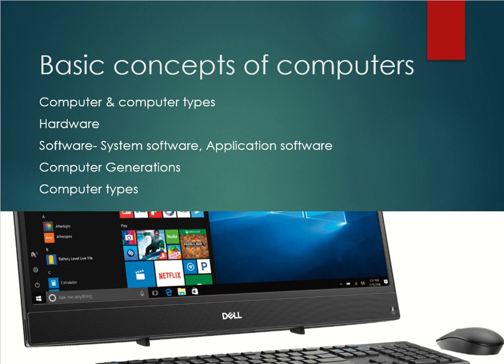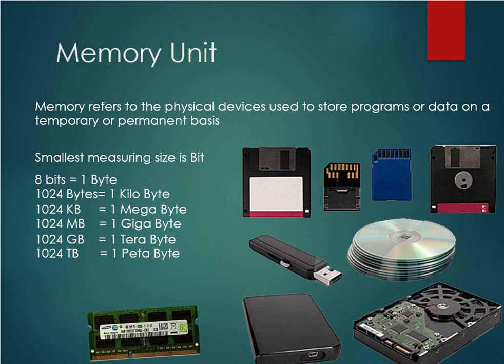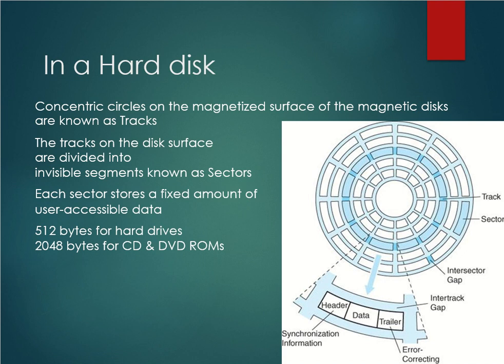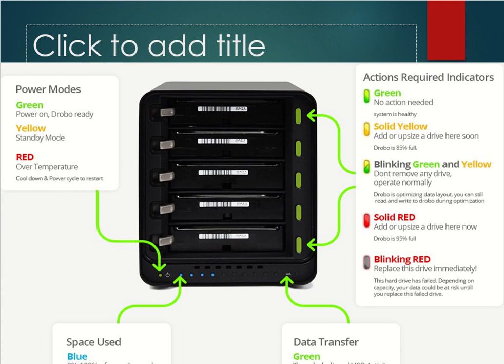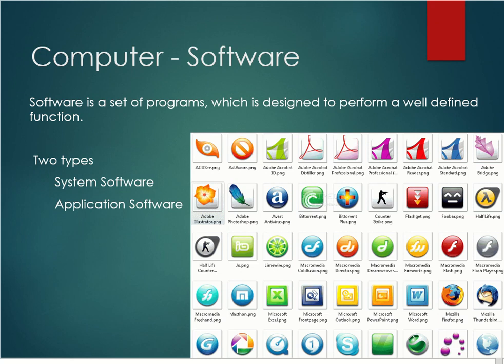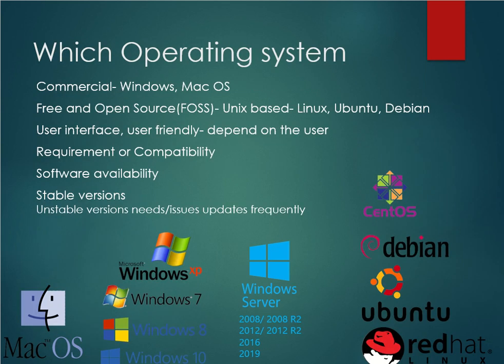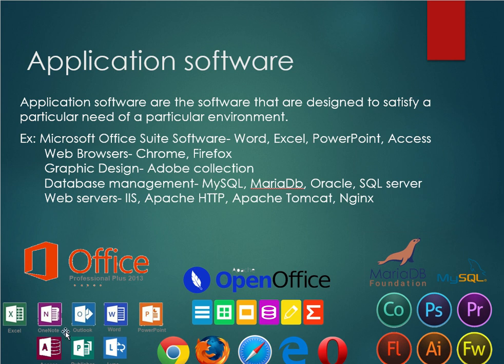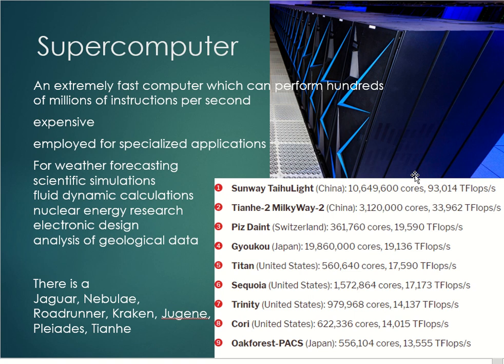Vet Basic concepts